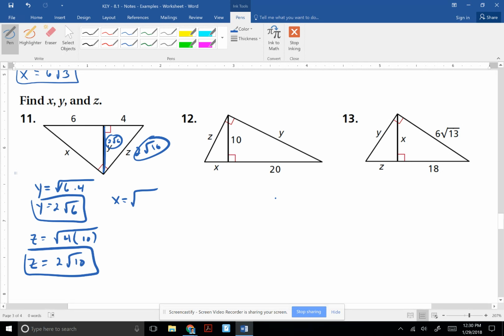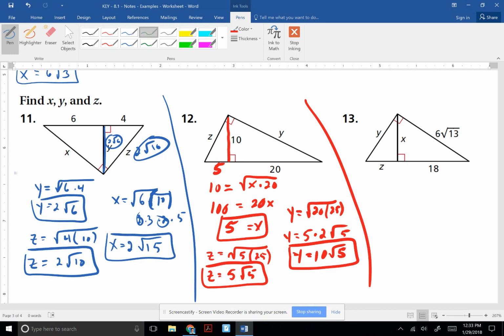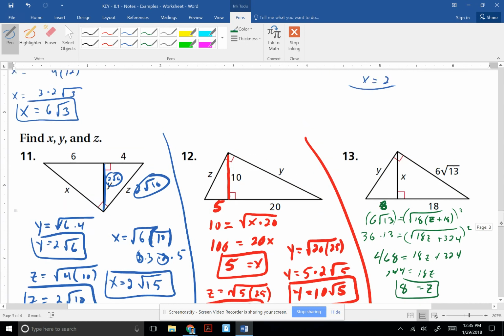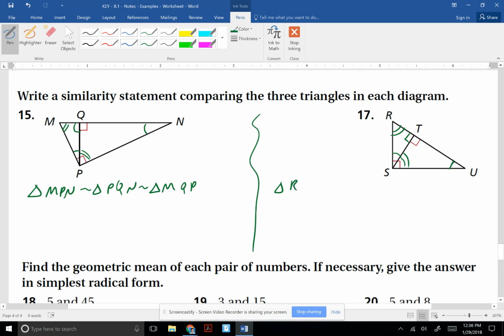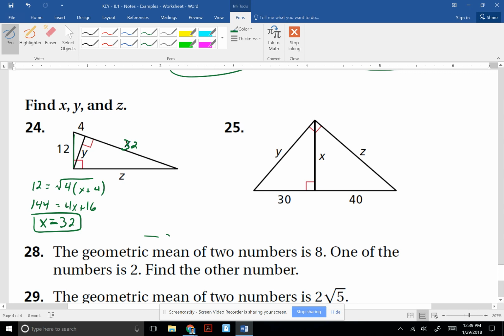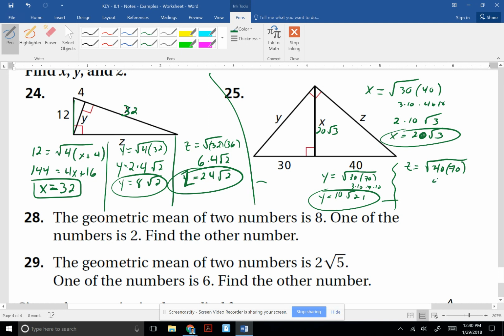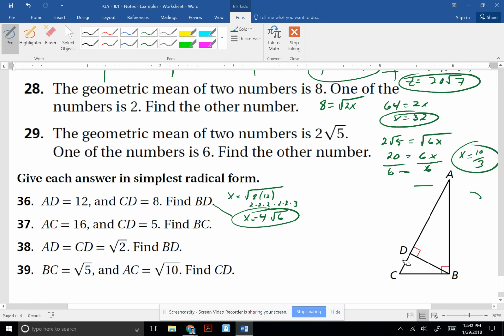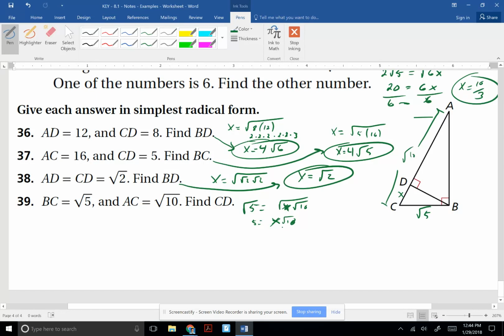KEY - 8.1 - Worksheet - Part II - Geometry